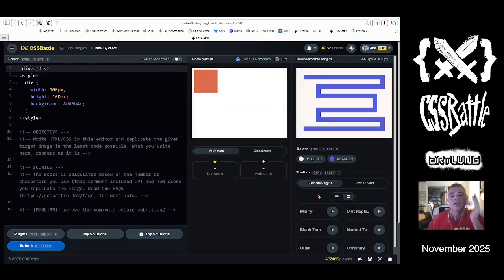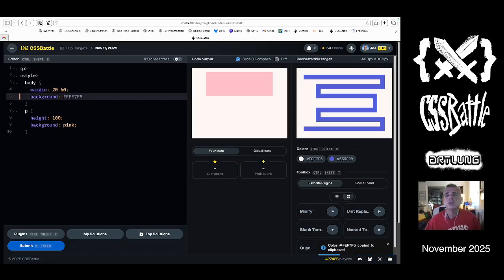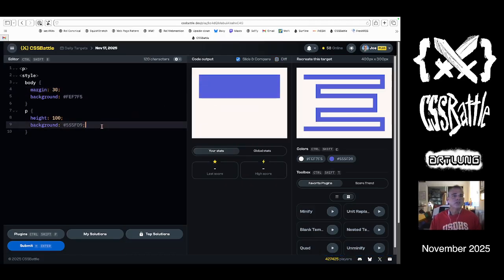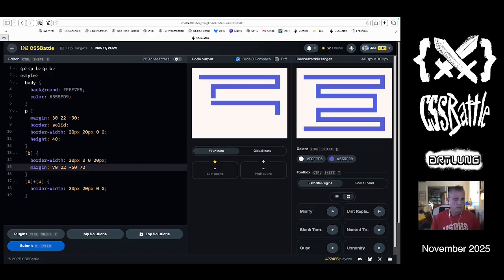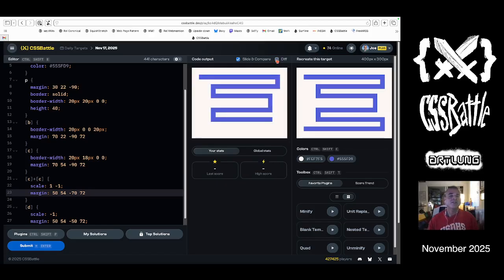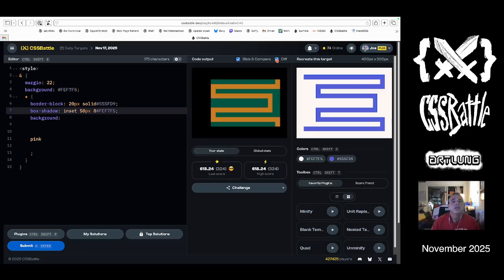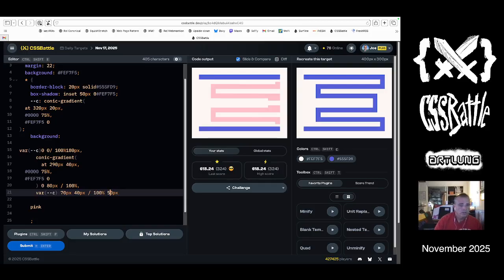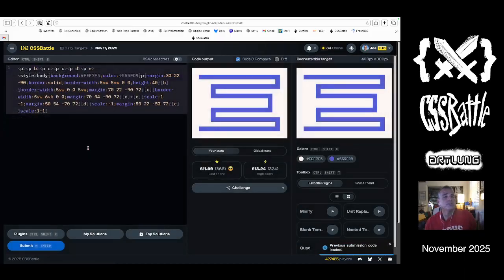CSSBattle for NOVEMBER 17 (2025)